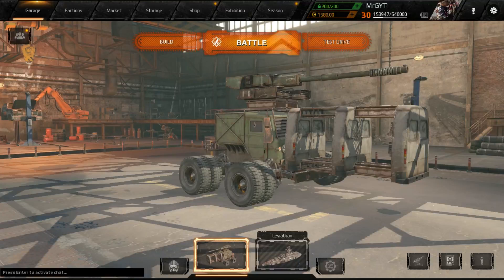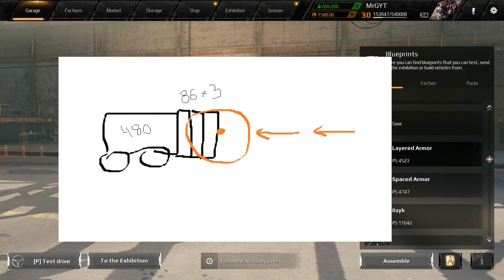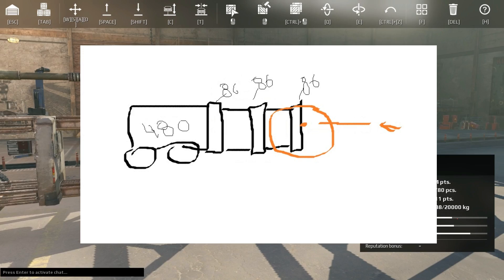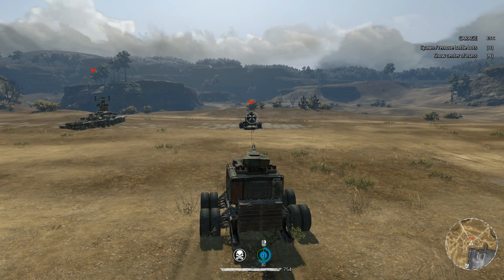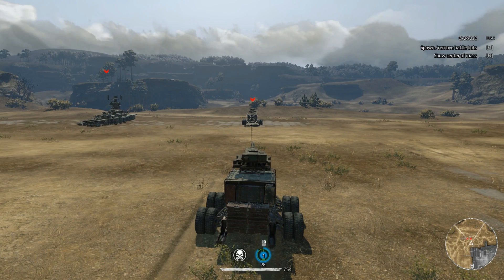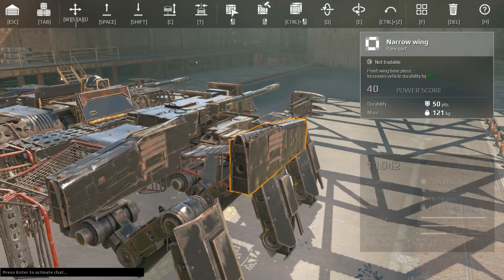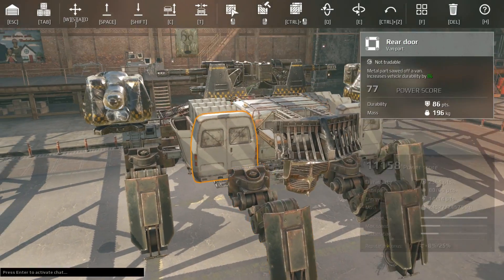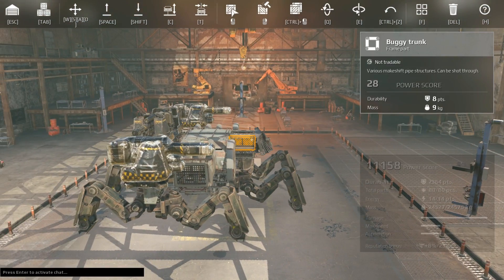Spaced Armor vs Layered Armor -- Crossout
In this episode of Mr. G Plays Crossout we compare layered armor to spaced armor and I explain the difference and how each works.  I even use amazing art from MS Paint.  Prepare to be amazed as you learn all about spaced armor.